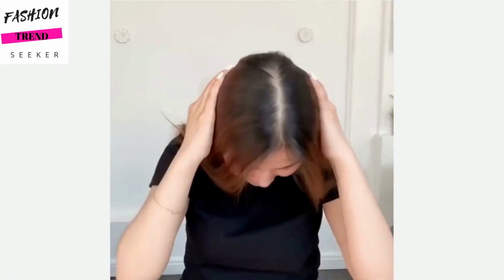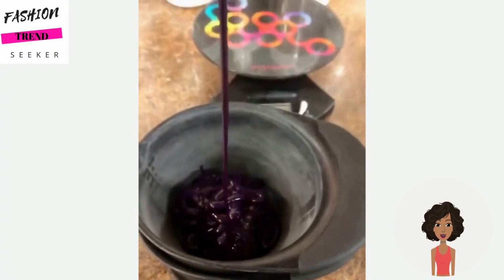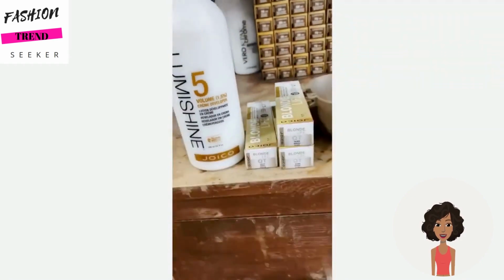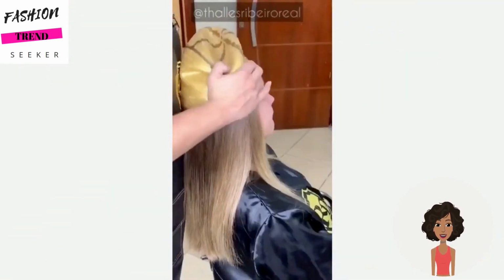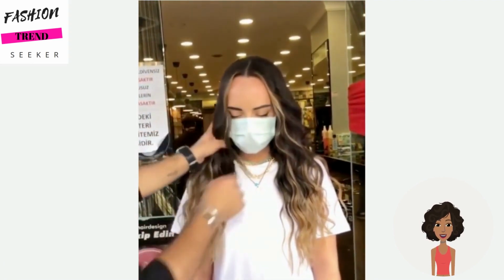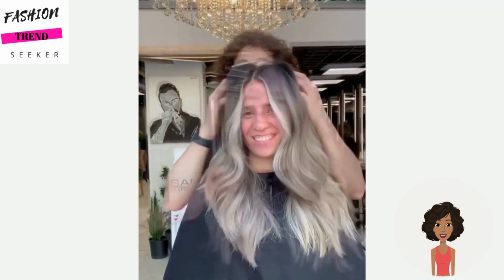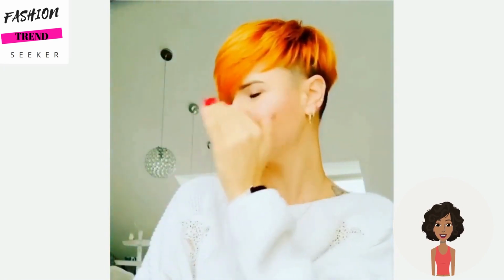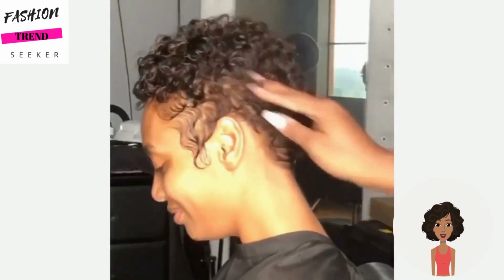hair color ideas you gotta try in 2022....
video topic:
- pixie haircuts
- hair transformations
- 2022 fashion trends